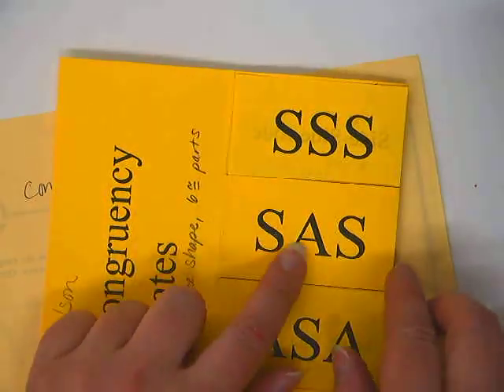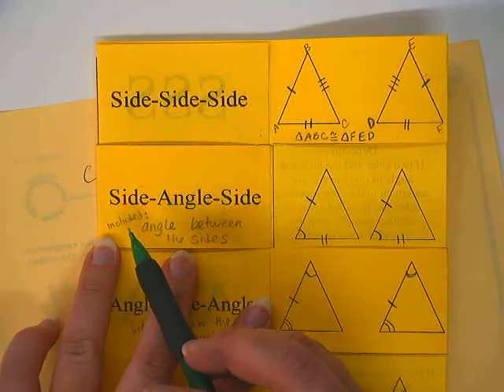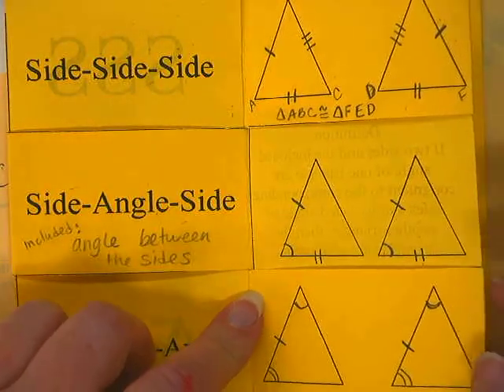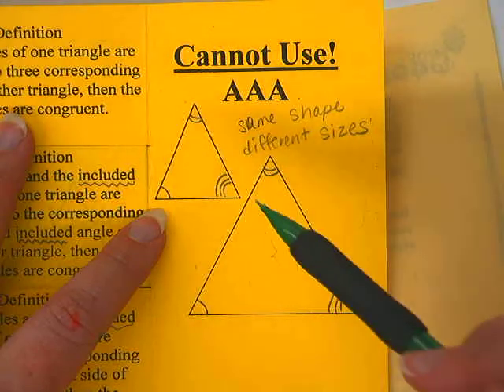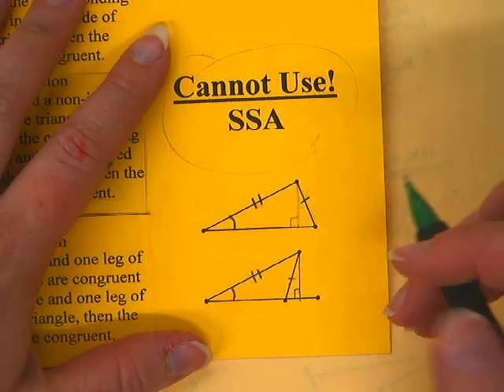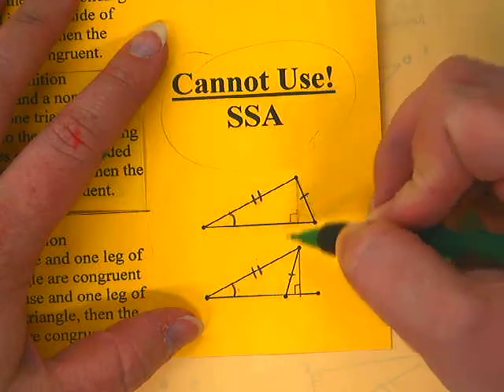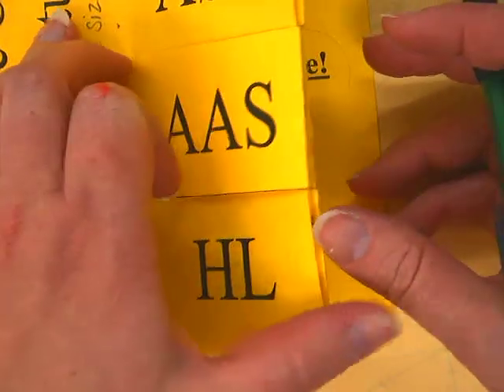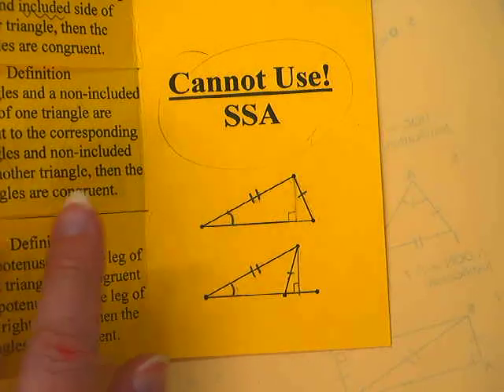geo sss and sas notes